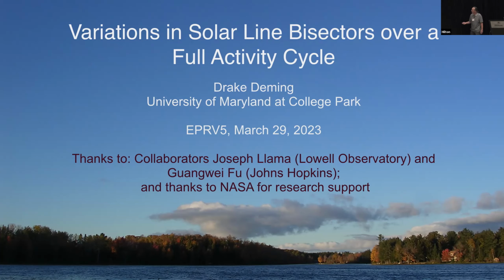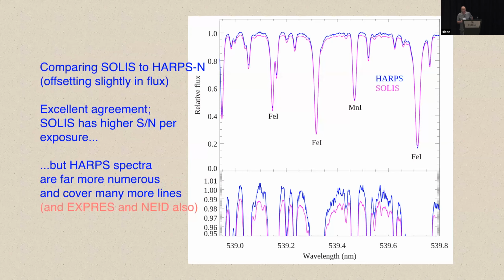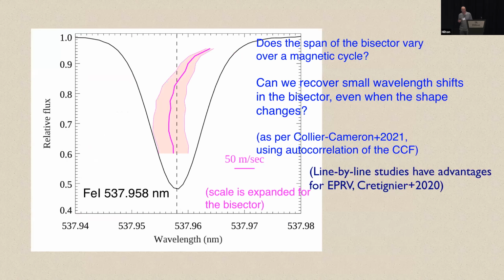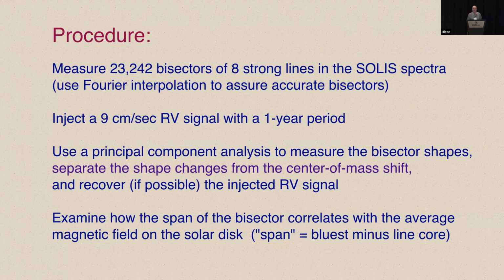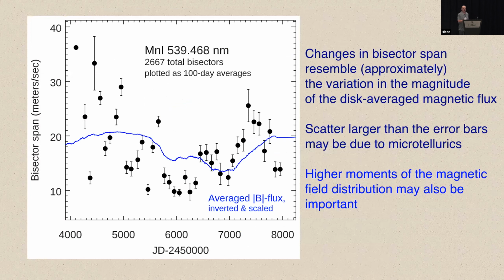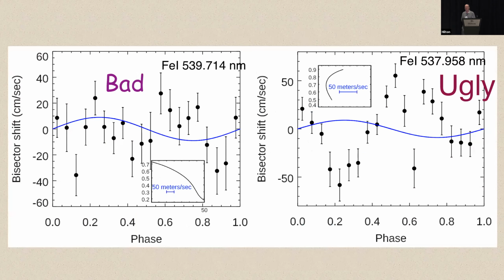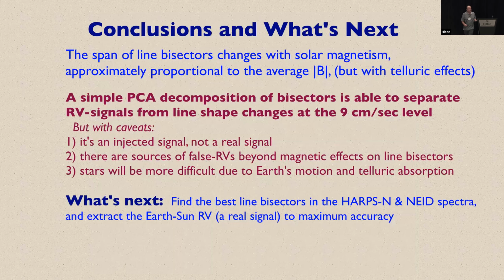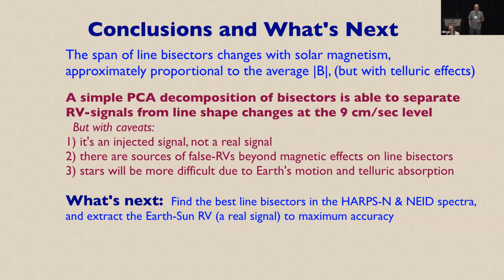Variations in Solar Line Bisectors Over a Full Activity Cycle - Drake Deming (Univ. of Maryland)